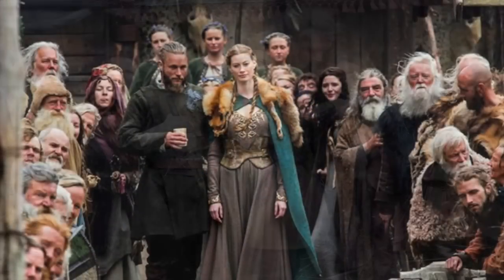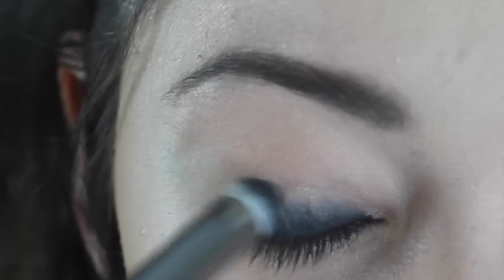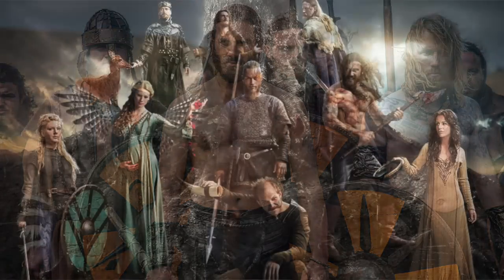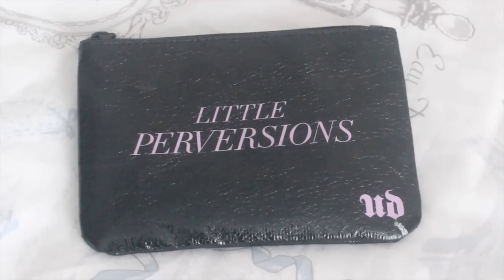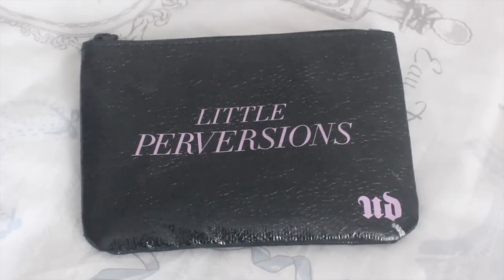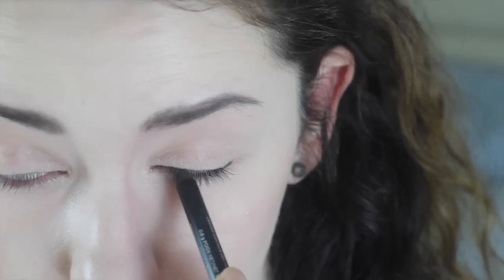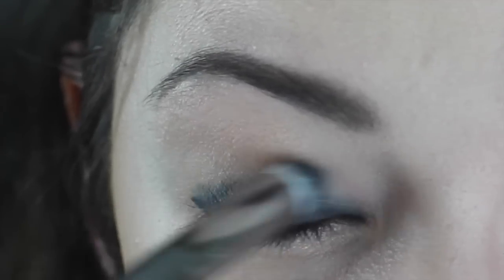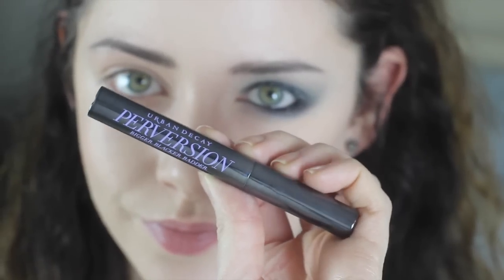VIKINGS Inspired Makeup Tutorial & Being In The Show! | Melanie Murphy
Being an extra on the T.V show Vikings was honestly one of the best experiences of my whole entire life! I fully encourage everyone to try extra work just for the fun of it, sure if you don't enjoy it you'll know soon enough but most people love it...you do be running on pure adrenaline if it's a show you really enjoy! Next stop, Game of Thrones!

►Featured for the eye look:

Urban Decay Little Perversions, which includes
-Urban Decay 24/7 Glide-On Eye Pencil
-Urban Decay All Nighter Eyeliner
-Urban Decay Ink For Eyes (not used)

Brushes:

Real Techniques Bold Metals
-200 oval shadow brush
-201 pointed crease brush

►Join my members only facebook group all to do with beauty, skincare, confidence: Real Skin Revolution!

►My current skincare discounts for you guys! Kindly given from the companies :) This is what I use that really helped my acne & keeps it at bay, soft and smooth!

-Soniclear facial cleansing brush (better than the Clarisonic as it doesn't allow bacteria to grow in the brush head!) and off anything else from their website, too